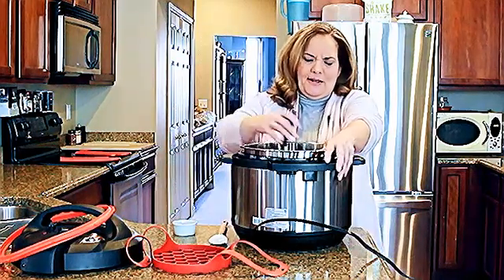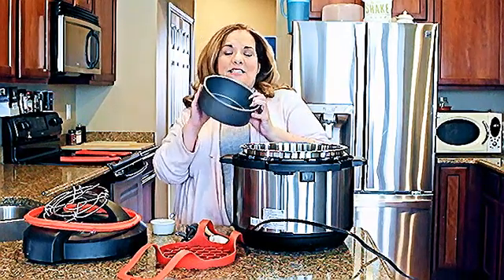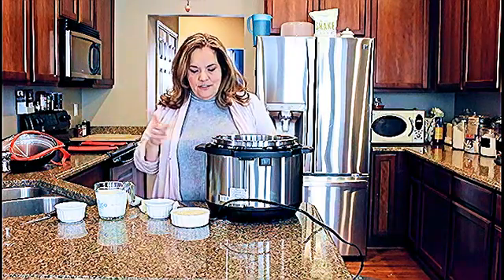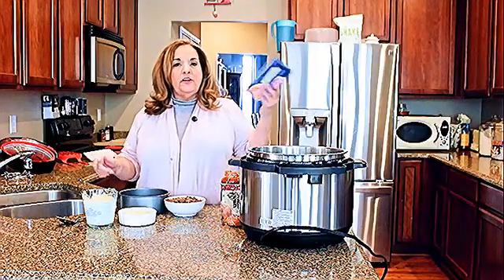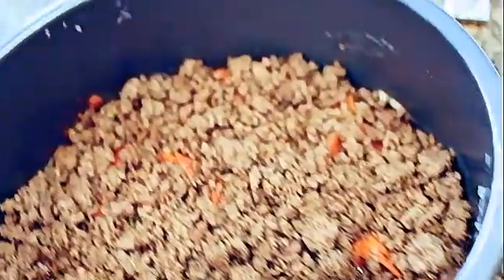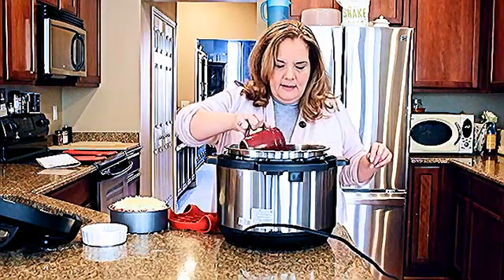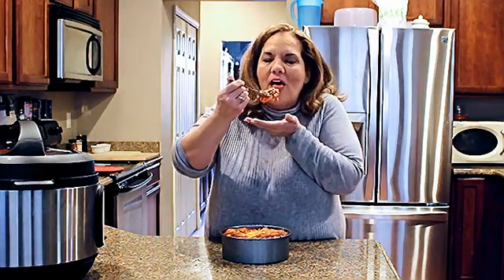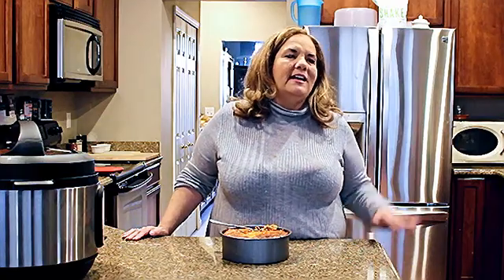Instant Pot Pizza Lasagna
Need dinner for a weeknight? In 1 hour you can have Lasagna. NO ricotta but the creamiest parmesan you have ever tasted. All made in your Instant Pot.

24 ounces marina sauce (use homemade or favorite store brand)
1/2 pound Italian sausage
1/2 pound hamburger
4 ounces pepperoni
8 ounces shredded mozzarella
8 to 10 no bake lasagna noodles
1/4 cup parmesan cheese
1 teaspoon garlic powder
1 teaspoon onion powder
1 teaspoon Italian seasoning
1/2 teaspoon red pepper flakes
salt and pepper
White Sauce
1/4 cup butter
1/4 cup flour
2 cups milk
1 1/2 cup parmesan
1/8 teaspoon nutmeg